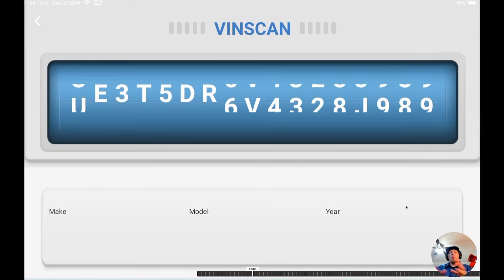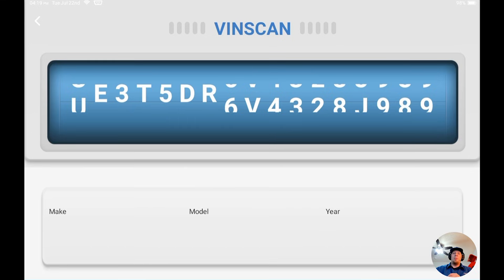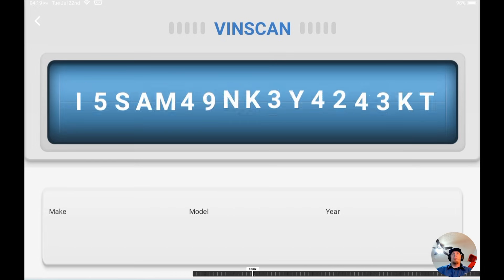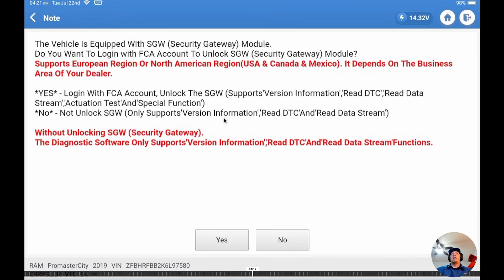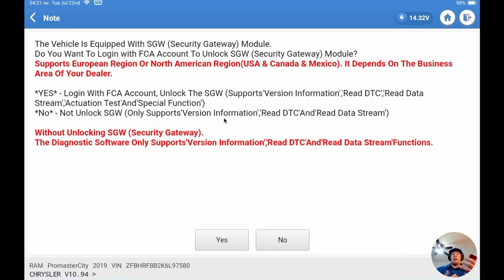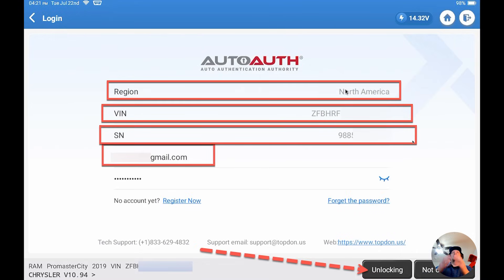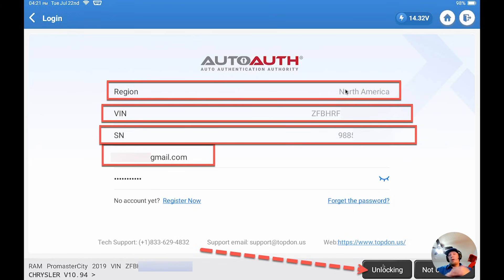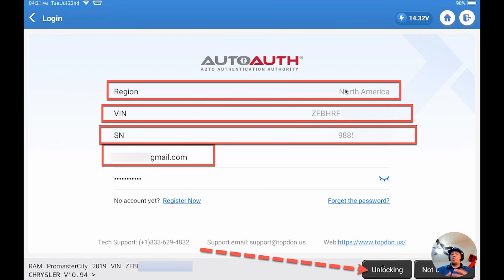AutoAuth Login Guide for Stellantis | TOPDON Phoenix Series Secure Gateway Tutorial 2025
Struggling with AutoAuth login or unlocking the secure gateway on Stellantis vehicles like Dodge, Chrysler, Jeep, or Fiat using your TOPDON Phoenix Series tool?

This quick tech tip video walks you step-by-step through the AutoAuth login process, common troubleshooting tips, and critical requirements to successfully unlock the secure gateway.

🔧 In this video, you’ll learn:
 • The 4 must-have requirements for AutoAuth gateway access
 • How to manually identify the vehicle to avoid auto VIN issues
 • How to verify your VCI serial number and tool subscription
 • What to do when you see the “No Unlock Permission” message
 • How to log in to the North American AutoAuth portal with your Phoenix tool